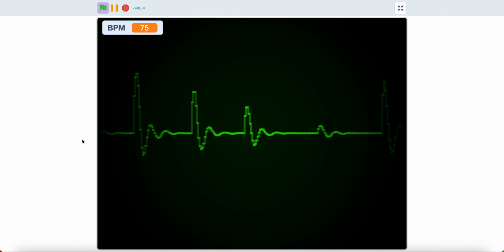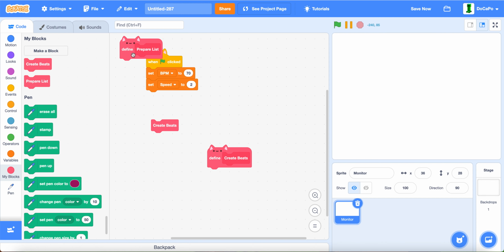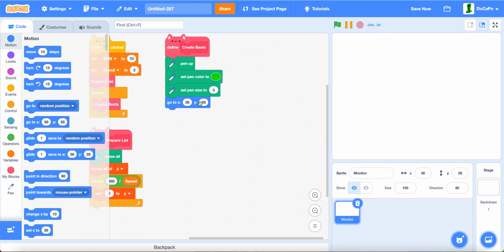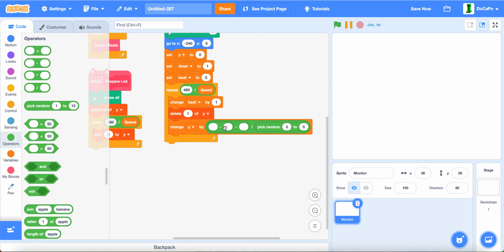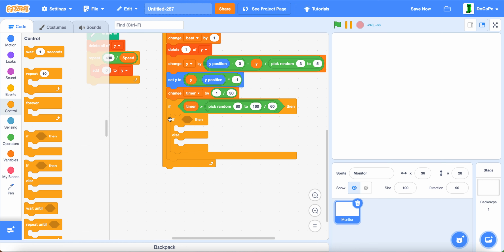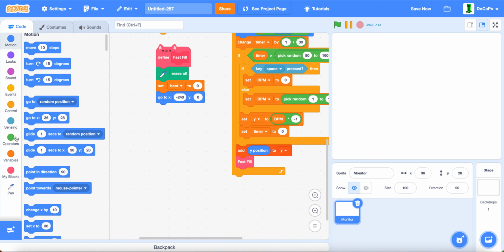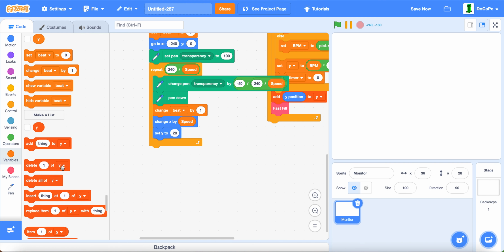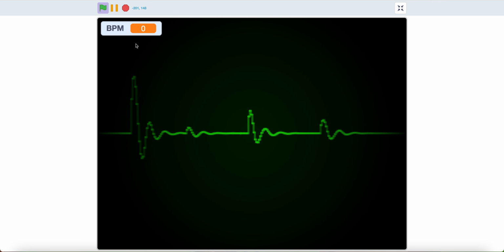How to make a Heart Monitor in Scratch | Scratch Tutorial!